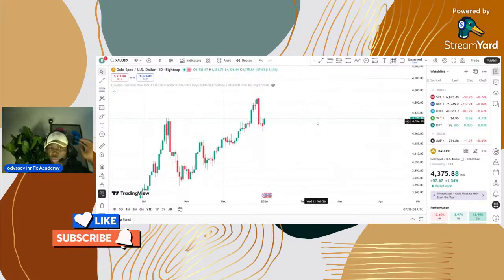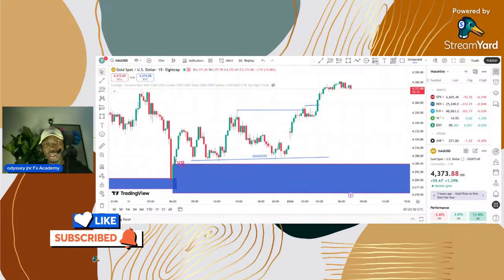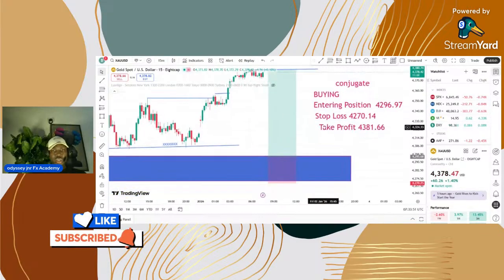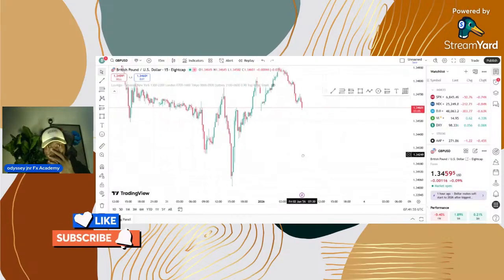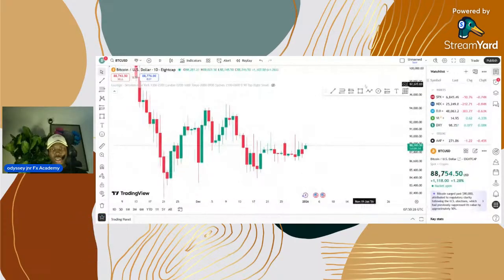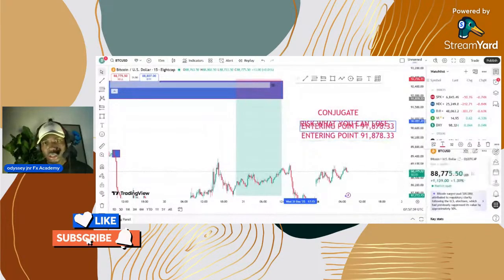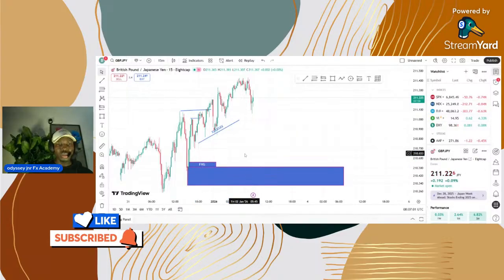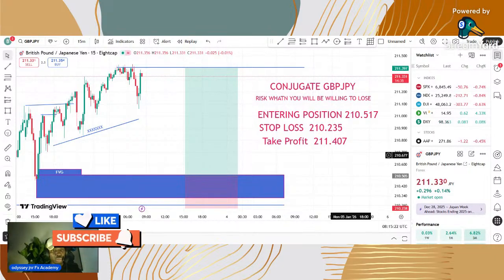Live Trading Session with Odyssey Jnr (2rd of January 2026)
Join Odyssey Jnr for a live trading session on January 2nd, 2026, where we break down the forex market in real time. This session focuses on market structure, price action, and trade reasoning, helping viewers understand why the market moves the way it does.

We’ll analyze key pairs, mark up charts live, and walk through potential setups as they form. Whether you’re a beginner learning structure or an experienced trader refining your analysis, this session is designed to be clear, educational, and interactive.